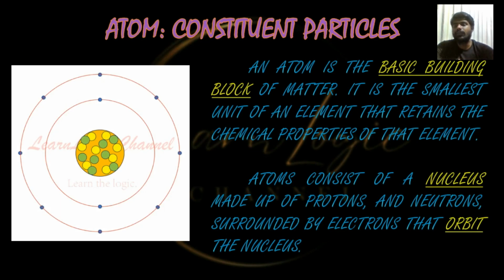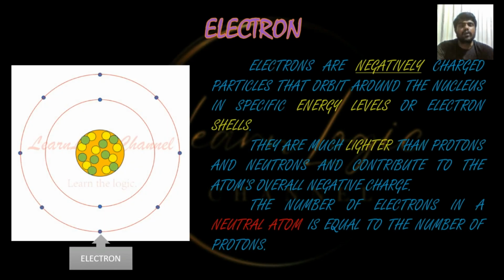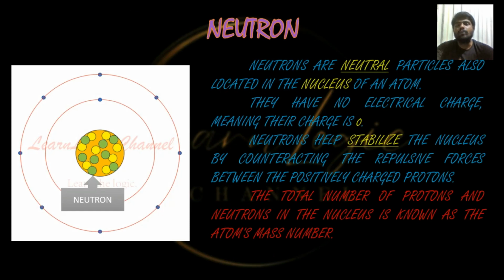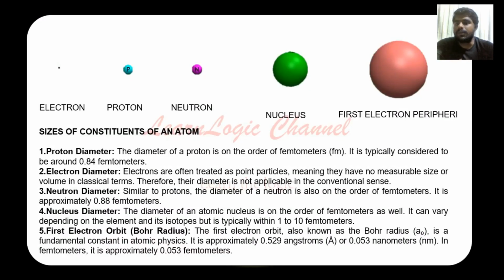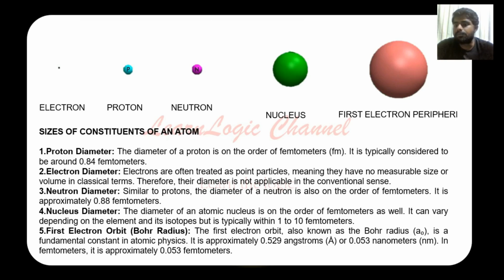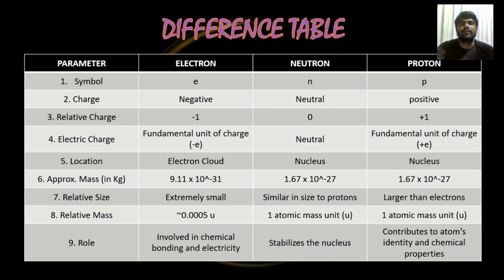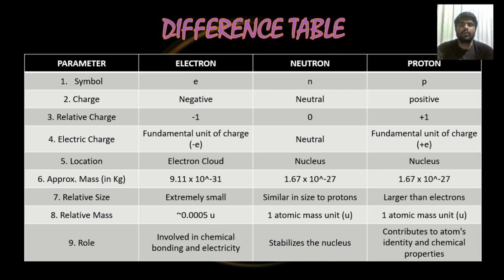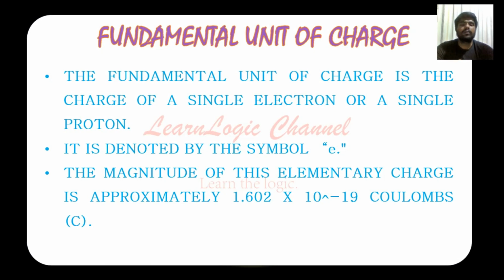Atom constituent particles explained | proton, electron and neutron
Atomic particles
Protons
Electrons
Neutrons
Atom's nucleus
Electron cloud
Charge of particles
Relative masses
Structure of an atom
Fundamental constituents of matter
Particle physics
location of atomic particles
fundamental unit of charge
atomic number and atomic mass number
why atomic number is number of proton
why atomic mass equal to proton and neutron
why electron is not a part of atomic mass number
atomic mass number
atomic number
nucleus size
proton size
electron size
size of proton, neutron and electron
size of nucleus

Content of the video / SUMMARY-
In this educational video, we delve into the fascinating world of atomic particles - protons, electrons, and neutrons. Discover the fundamental constituents of matter and explore their roles in shaping the properties of atoms. We'll take a close look at the unique characteristics of each particle, from their location within the atom to their electrical charges and relative masses. Learn how protons and neutrons form the nucleus, while electrons orbit around in distinct energy levels. Unravel the significance of these particles in determining the behavior of different elements in the periodic table. Join us for an engaging journey through the building blocks of the universe!